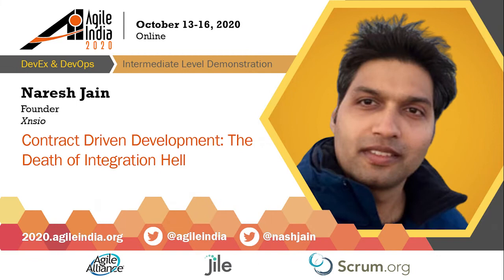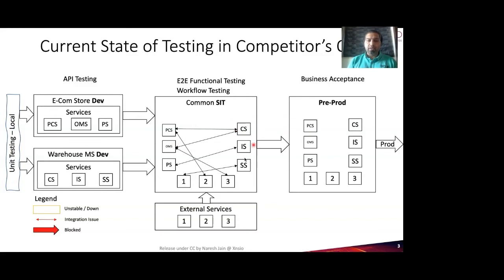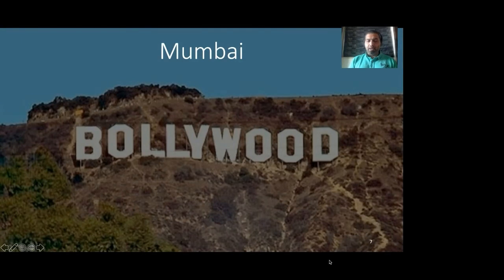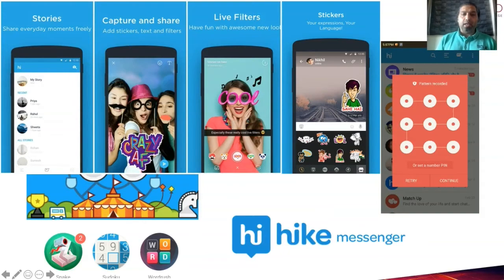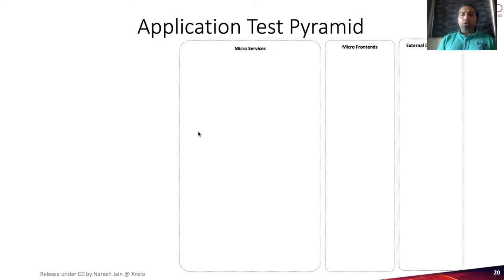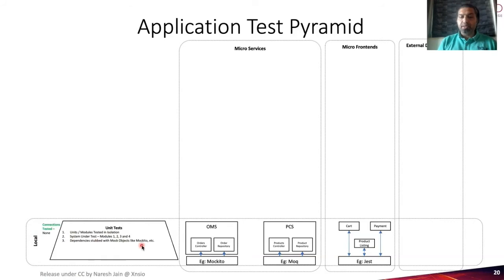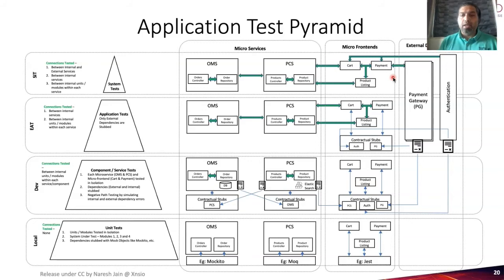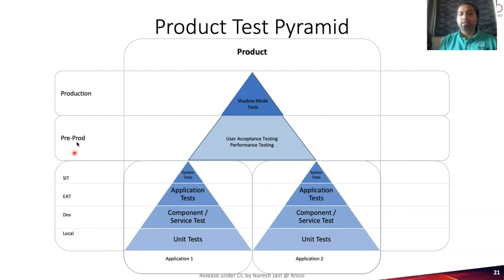Contract Driven Development: The Death of Integration Hell by Naresh Jain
In a complex, interdependent eco-system, where each service is evolving rapidly, we typically end up with an Integration Hell .i.e. the myriad problems that occur when API integrations break down:

- Provider and consumer integrations break when their understanding of the - API endpoints are out of sync
- Working integrations break when the API developer makes a change without informing the consumer
- Development and testing slow down when the consumer depends on the provider API running in a staging environment:
- The network may be down
- The environment hosting the API may be down
- The staging API may crash, or may not even be started
- Development can be delayed if the staging API is not kept up-to-date
- API changes can come in at the last minute, resulting in breakage on the consumer side

The provider API may break backward compatibility, resulting in breakage on the consumer

Instead, what if we could make the dependencies between the provider and consumers explicit in the form of executable contracts. These executable contracts provide a common, clear definition of their API endpoints. They give instantaneous feedback about accidental breakage to the teams so that they can work independently. These executable contracts are:

- Kept up-to-date and acts as a single source of truth
- Used for service virtualisation, keeping consumers in sync with the contract
- Run as tests against the provider API to validate it's request and response type definitions
- Tightly integrated with CI
- Capable of pinpointing any backwards-incompatible changes to the contract

This is Contract Driven Development, and it heralds the Death of Integration Hell.

This session will demonstrate all the key points of Contract Driven Development as implemented by the teams using an open-source tool called Qontract.